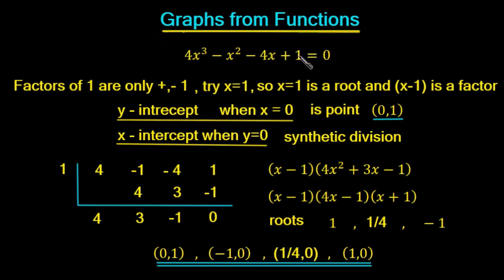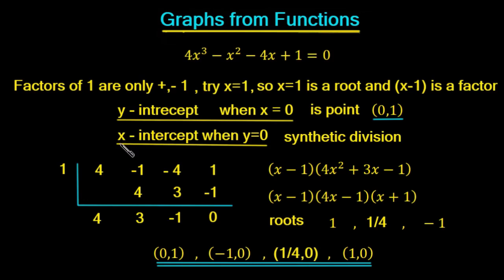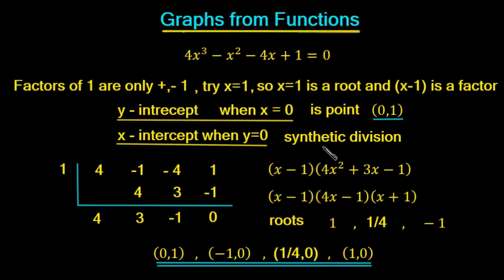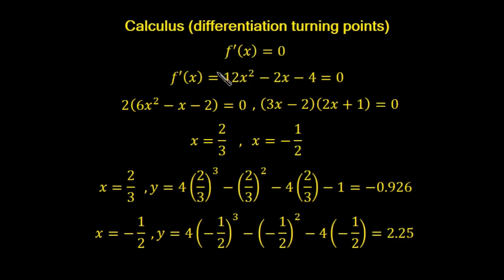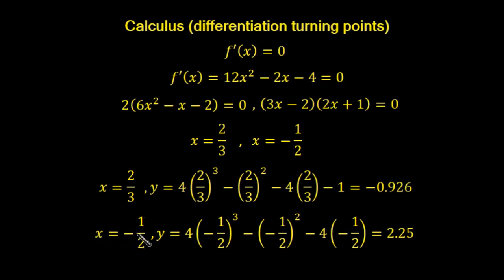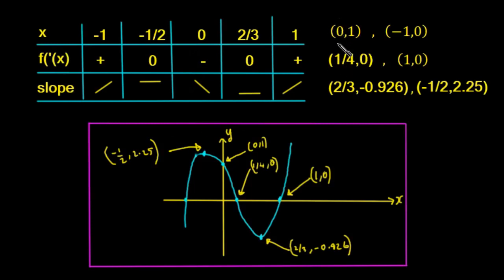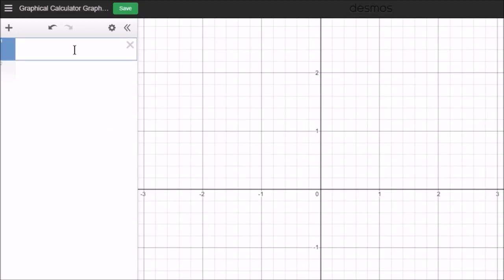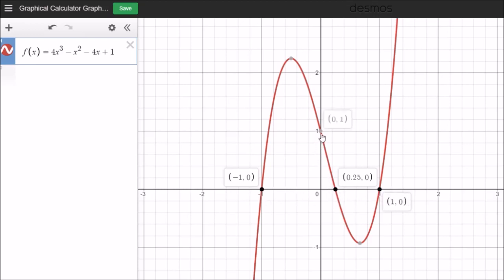How to find the graph from a polynomial function.